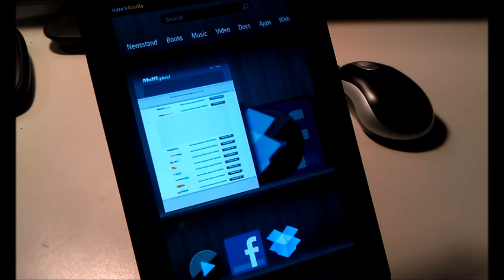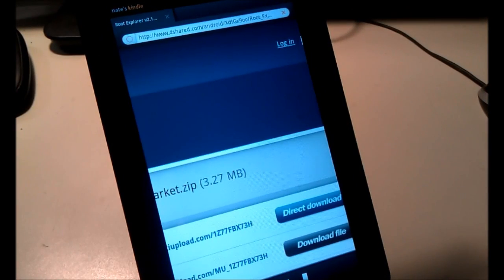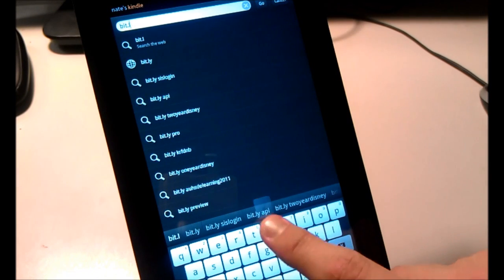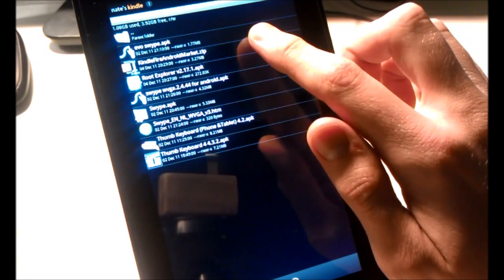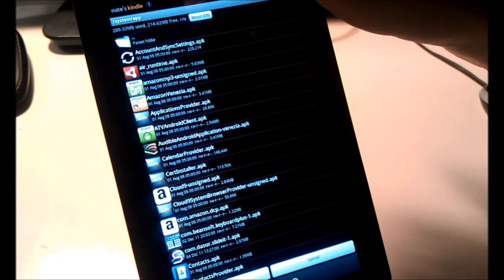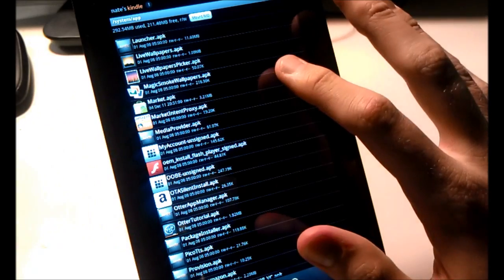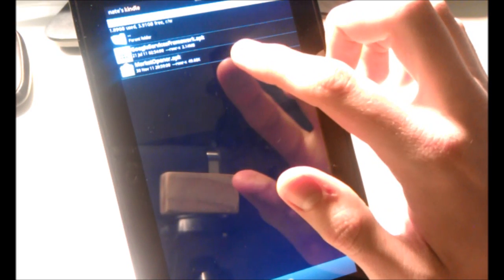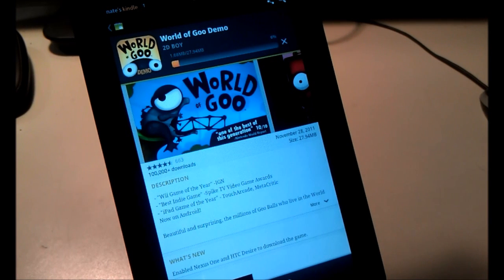How to Install Android Market - Rooted Kindle Fire (No ADB, V2)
VVV Show More VVV

**NOTICE
If you cant paste the market.apk into system apps or u cant change the button please read this.
After using the kindle fire utility to root, you must first sideload the superuser.apk to the kindle before this video will work.  To sideload the app, download it from the link below, move it to ur kindle, open a file explorer app, find the superuser.apk, select it, and press install.  After you have that app, this video should work.

If you sideload superuser and it still doesnt work, try this..
-reinstall the root explorer app, it should ask u when u open it for the first time to allow superuser permission..
-if it doesnt, open ur superuser app and see if root explorer is listed there, if it is and says deny next to it (or has a sad face) change it to allow
-if it doesnt, and its not listed in ur super user app, then the root never was successful, run the the root again

JolleyBoy
mashi
Bandage
munday

This proccess can be dangerous if you do not know what you are doing.  I am not responsible for anything happening to your device after watching this video.

1. Allow installation of unknown sources

2. Download and install root explorer

3. Download android market files

4. Open root explorer, extract KindleFireAndroidMarket.zip

5. Open /sdcard/extracted/, install googleframework.apk

6. Long press Market.apk

7. Navigate to /system/app/ mount as R/W

8. Paste Market.apk

9. Long press Market.apk, change permissions

x x -
x - -
x - -

10. Install Market.apk

11. Reboot kindle fire

12. Open root explorer, navigate /sdcard/extracted/

13. Install MarketOpener.apk

When I download the files and try to open them I get an error, what can I try?
download the files on your computer, then mount ur kindle and transfer the files over

There is no mount r/w button at the top, what do I do?

There is no extracted folder, or I have trouble extracting it, what can I do?
download the files on ur computer, extract them, then transfer them over to your kindle